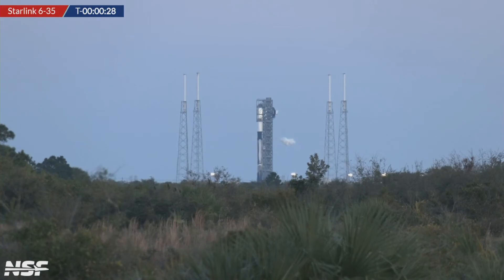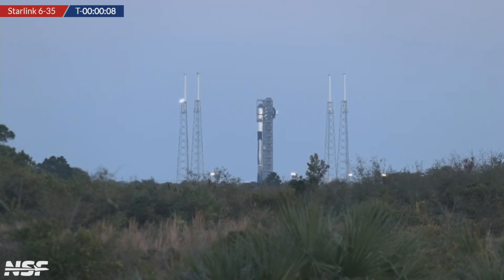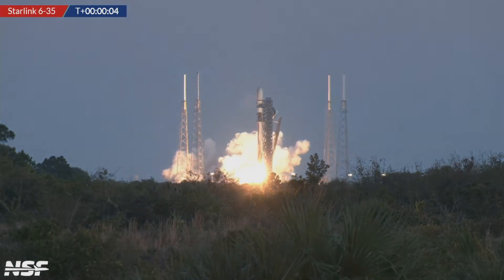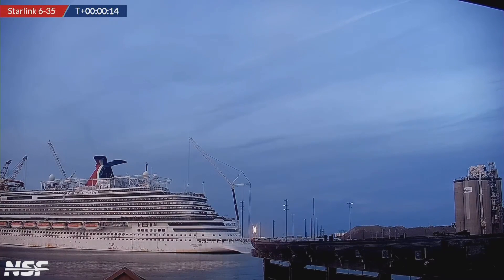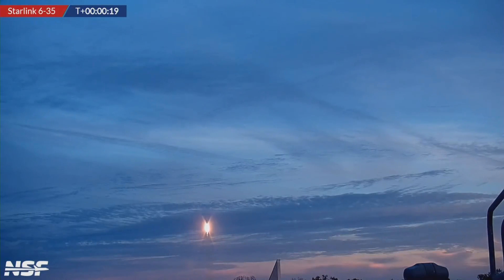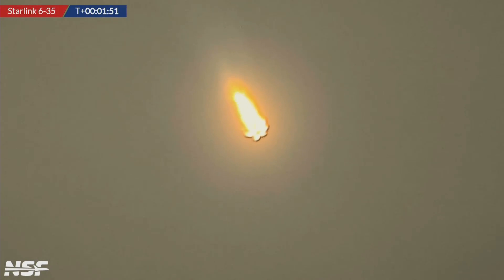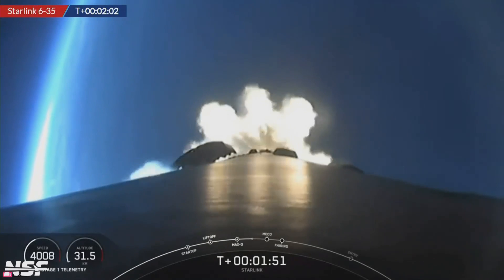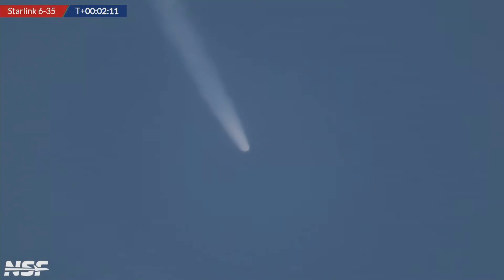SpaceX launches 23 Starlink satellites on Falcon 9 rocket from Cape Canaveral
Liftoff was on Jan. 7, at 5:35 p.m. from Space Launch Complex 40 at Cape Canaveral Space Force Station.